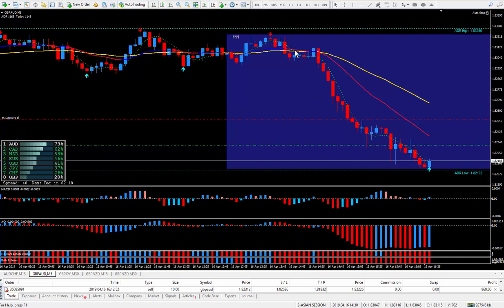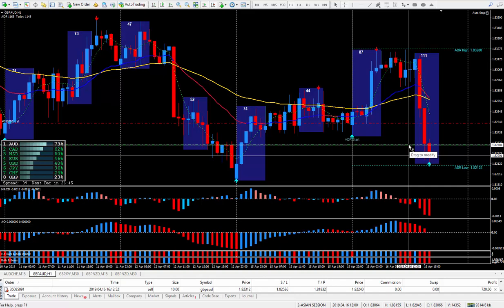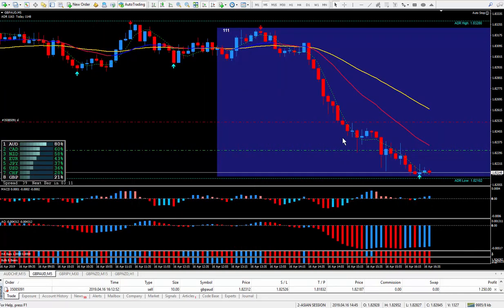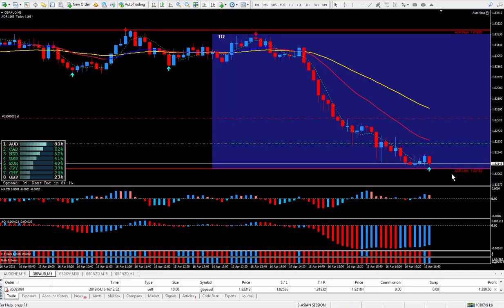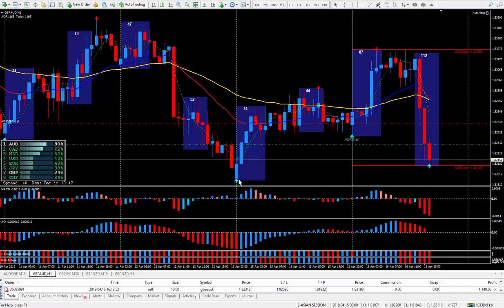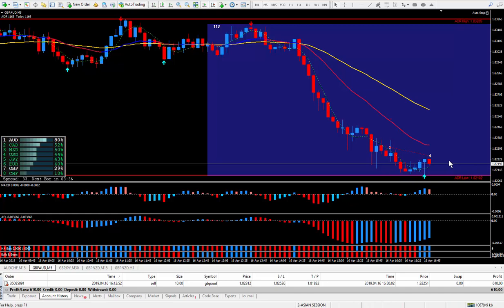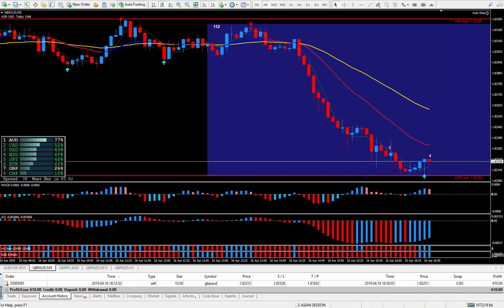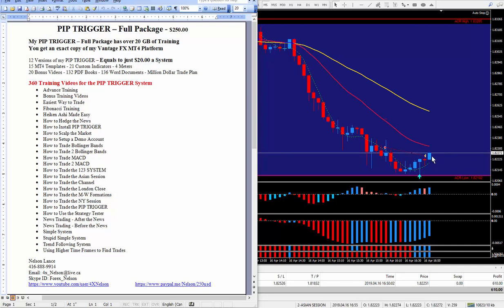Live GBPAUD Trade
PIP TRIGGER – Full Package - $250.00

My PIP TRIGGER – Full Package has over 20 GB of Training

12 Versions of my PIP TRIGGER – Equals to just $20.00 a System
15 MT4 Templates - 21 Custom Indicators - 4 Meters
20 Bonus Videos - 132 PDF Books - 136 Word Documents - Million Dollar Trade Plan

360 Training Videos for the PIP TRIGGER System

• Advance Training
• Fibonacci Training
• How to Trade 2 Bollinger Bands
• How to Trade MACD
• How to Trade 2 MACD
• How to Trade the Channel
• How to Trade the PIP TRIGGER

1000  Systems & 1600 Indicators & 30 Courses